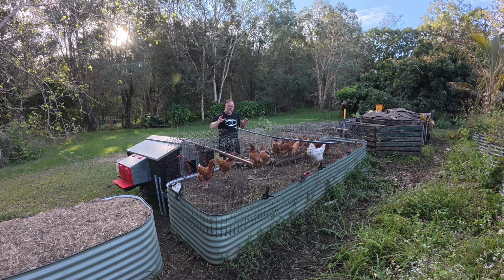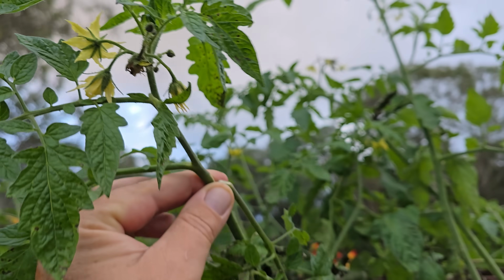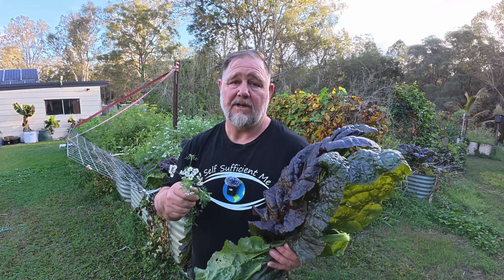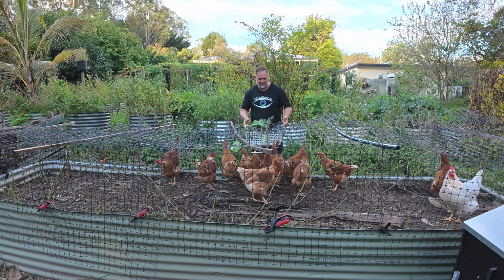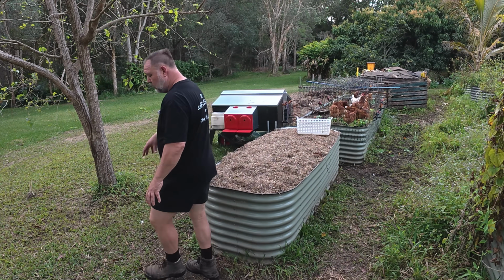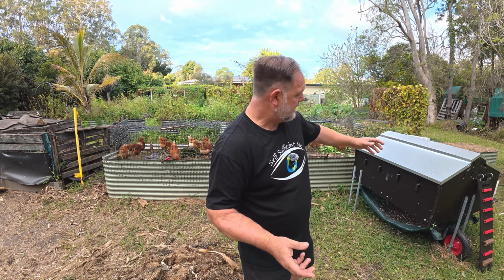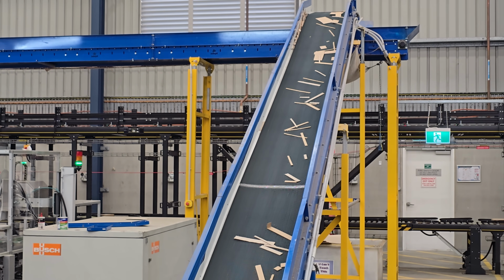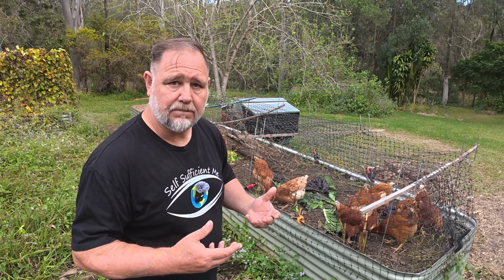A Nappy for the Chicken Tractor to Collect the Manure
In this video, I create a "nappy" from shade cloth to use under our chicken tractor, collecting the manure for free fertiliser to be used in our raised garden beds.

and use code: self-sufficient

Elevated Garden Planters: Check out Vego Garden and use SELFSUFFICIENTME10OFF for a $10 discount.

FoodCube Wicking Beds can be purchased in the USA and use SELFSUFFICIENTME10OFF for a $10 discount. (no affiliate or discount, sorry, on FoodCubes but you can get a discount on potting mixes, etc - see next paragraph below).

For Australian freeze dryer purchase info, use the link above and contact Harvest Right directly.

Blog (use the search bar on my website to find info on specific subjects or gardening ideas)

Self Sufficient Me is based on our small 3-acre property/homestead in SE Queensland, Australia, about 45kms north of Brisbane - the climate is subtropical (similar to Florida). Cheers, Mark :)

0:00 Introduction
0:49 Supplementary Feed for Hens from the Garden
8:31 Making the Chicken Nappy
11:58 Signing 1500 Books
14:51 Why Use Shade Cloth?
15:45 Keeping Hens in the Raised Bed
17:22 Happy with this Setup
18:01 Incredible Conclusion